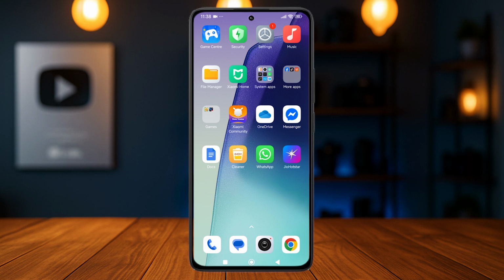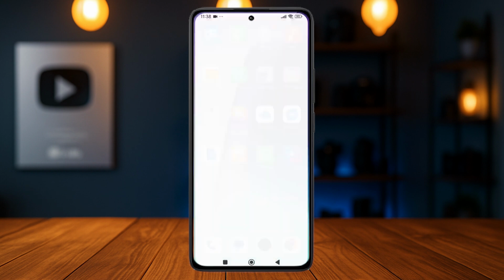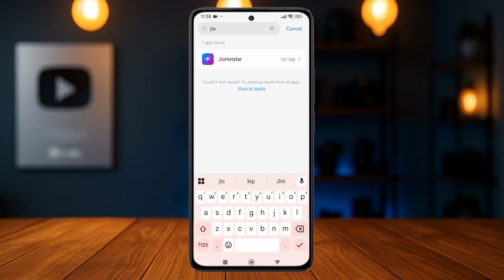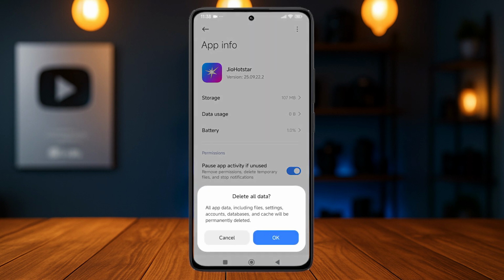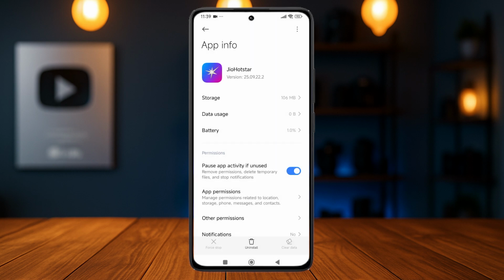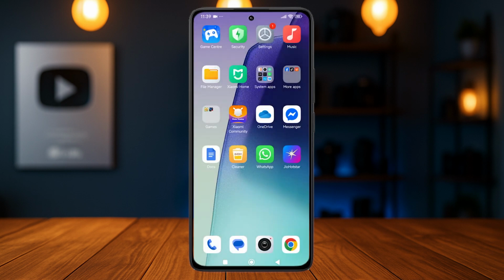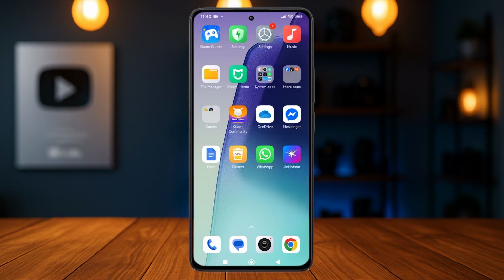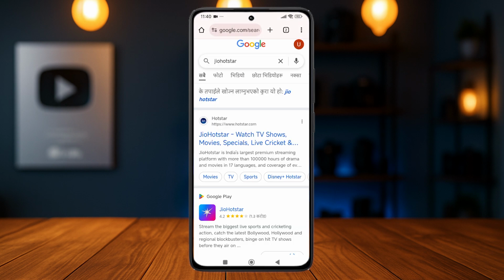How To Fix Jio Hotstar Login Issue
In today’s video, let me show you how to fix login issues in Jio Hotstar. If you’re having trouble signing into your account on the app, this guide will walk you through the step-by-step solutions to get you back online quickly. Make sure you watch until the end for all the tips.

The first thing you should try is clearing the cache and data of the Jio Hotstar app. On Android, tap and hold the app icon, go to App Info, and select Clear Cache or Clear Data. Alternatively, you can go to your phone’s Settings  Apps  Manage Apps  Jio Hotstar, and clear all data. Keep in mind that clearing data will remove any downloaded movies or shows.

If clearing the cache and data doesn’t solve the issue, the next step is to check for updates. Open the Play Store or App Store, search for Jio Hotstar, and tap Update if an update is available. Updating the app can fix bugs and issues that might be preventing you from logging in.

If the login problem still persists, try accessing your account via the web version of Jio Hotstar. Open a web browser, go to the Jio Hotstar website, and attempt to log in there. If it works, the issue might be specific to your app or device.

If none of these steps work and you can’t log in through the website either, the issue may be with Jio Hotstar’s system. In this case, you will need to wait until the service is restored.